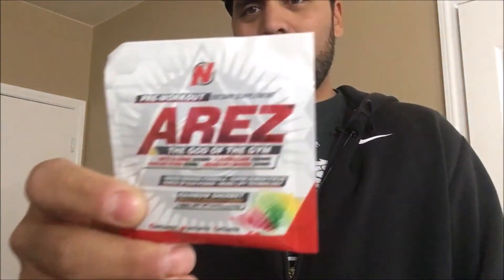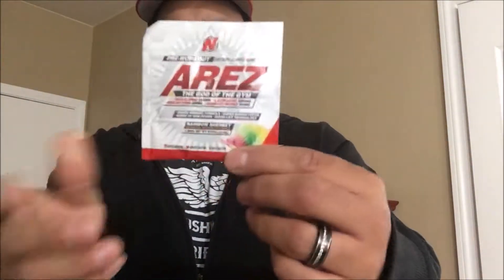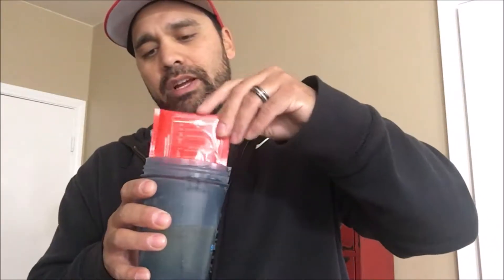Ntel Nutra Arez Pre Workout Product Review (Rainbow Sherbet) | Ares: God of the Gym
(Rainbow Sherbet is unavailable, but this one is Sets on the Beach flavor)